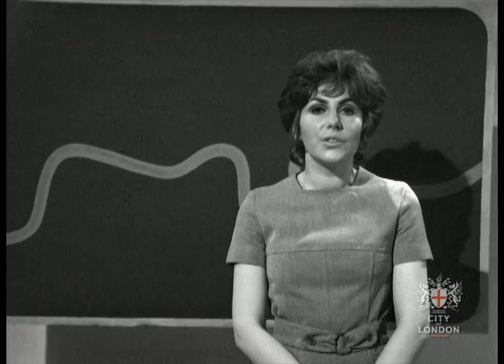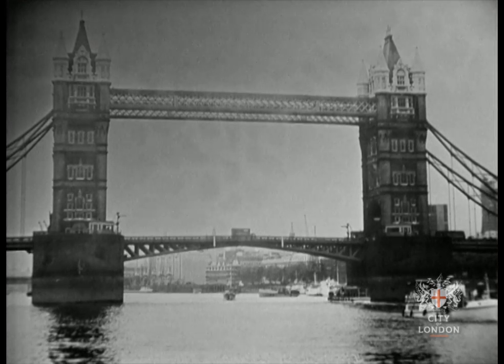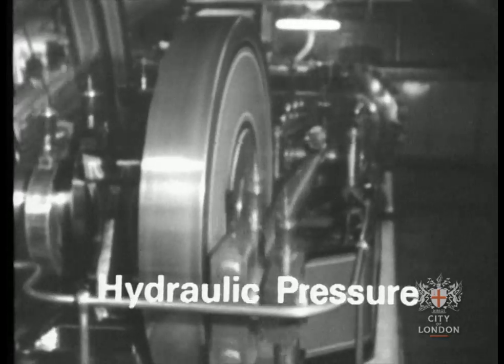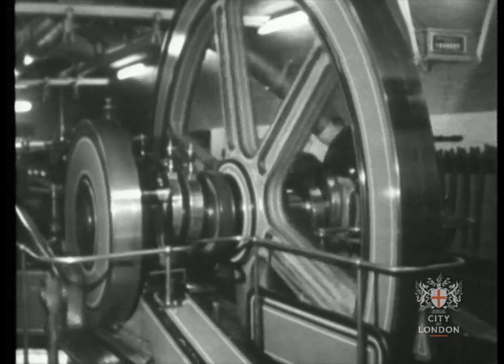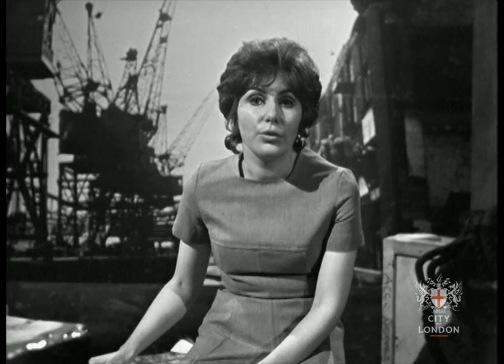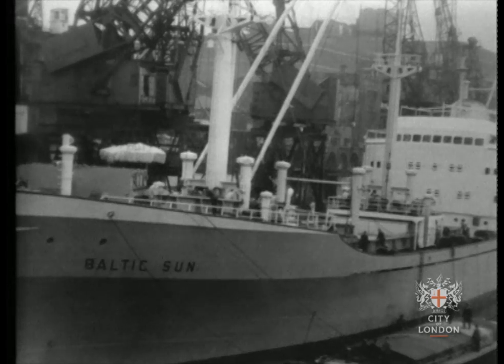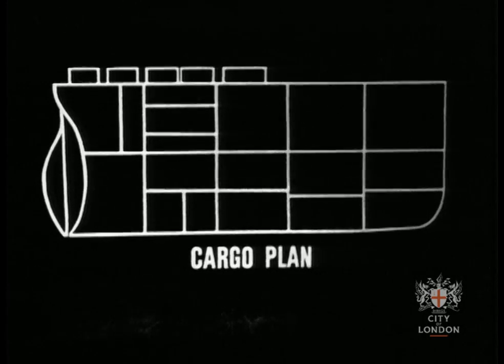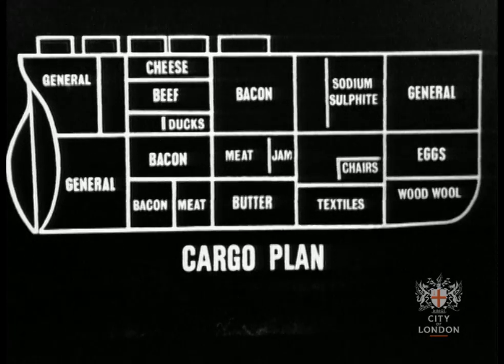Looking at London: Tower Bridge, 1968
This educational film, produced by the Inner London Education Authority (ILEA), opens with a combination of film footage and photography depicting Tower Bridge and a detailed look at the engineering involved in its construction, as well as at the engine room which supports the bascules which are raised to allow river traffic through.

Emphasis is then brought to how the bridge is used by ships and their crew, the warning noise they make to alert the bridge driver, and the role played by others involved in its daily operation.

In particular, the journey of a ship the "Baltic Sun" is documented as it travels from Poland to London, docking at Mark Brown's Wharf.

Original footage is then shown of the role played by the ship's first mate and the wharf's supervisor in checking cargo before that is  finally distributed either to lighters, local warehouses or markets such as Smithfield.

With a breakdown of what is stored and how, on the "Baltic Sun", the programme ends with a look at the roles carried out by those on the docks and wharves.

Date: 1968
Reference No: ILEA/VID/01/1014
Collection: ILEA